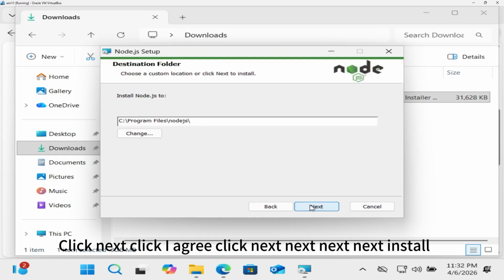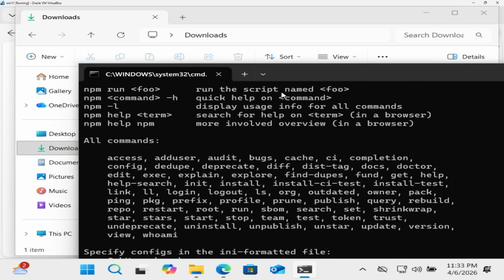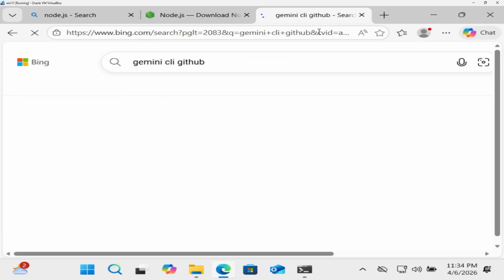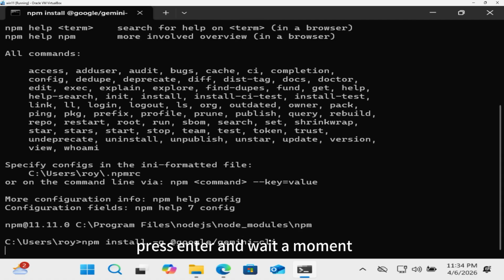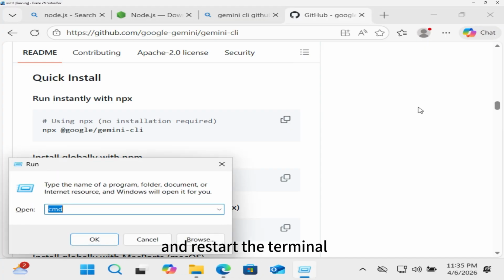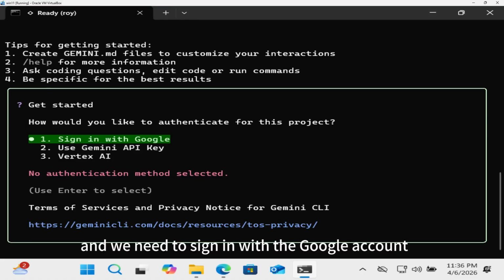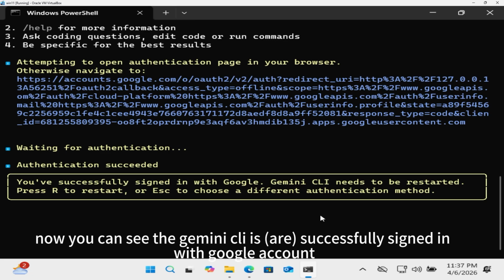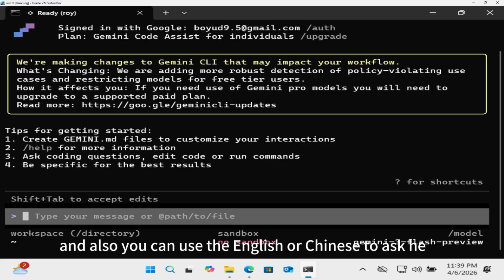gemini install manual video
this is the gemini cli install video, to tell you how to install the gemini cli and use it.